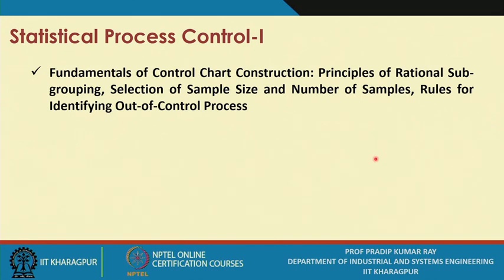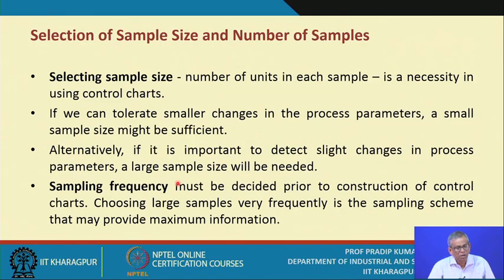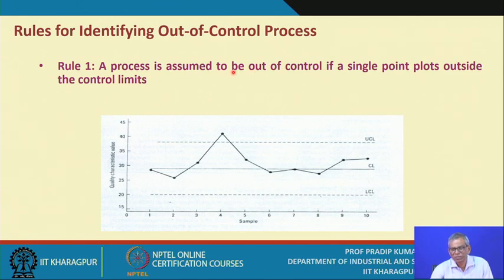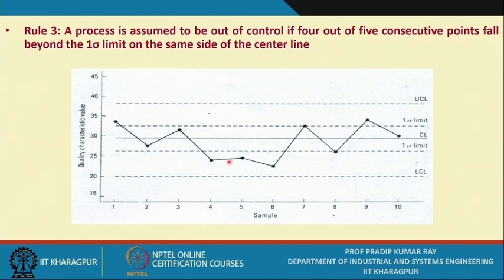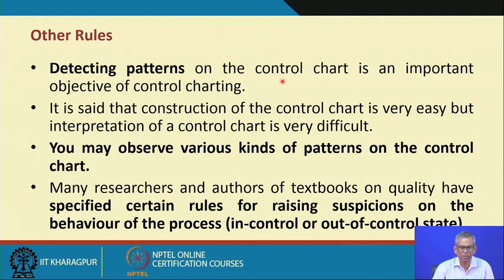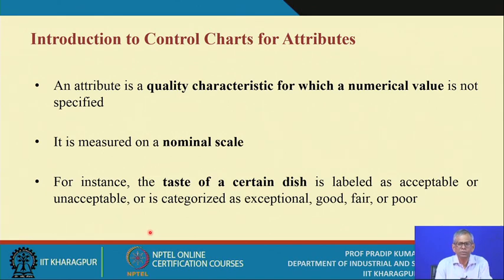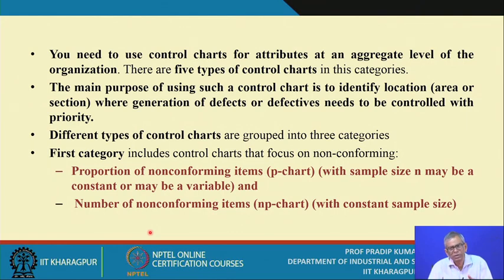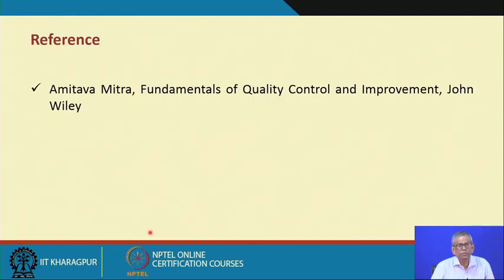Lecture 19 : Statistical Process Control-I